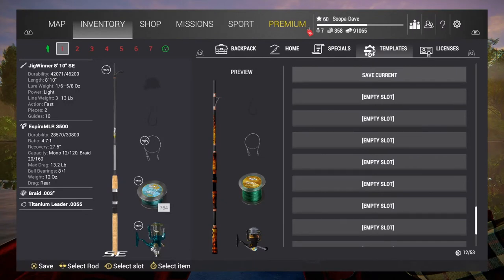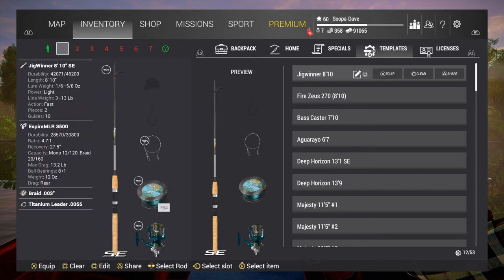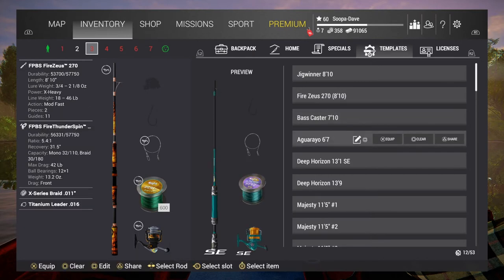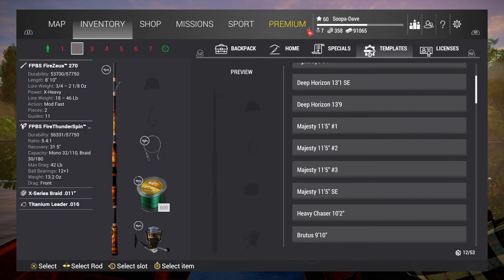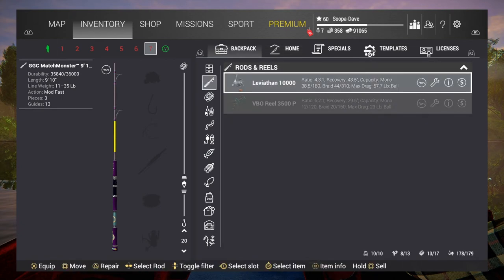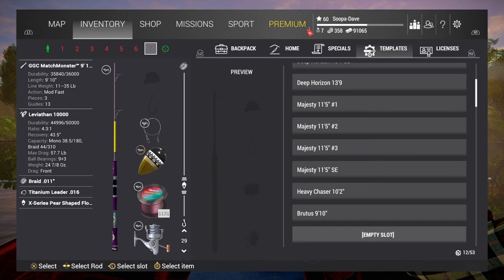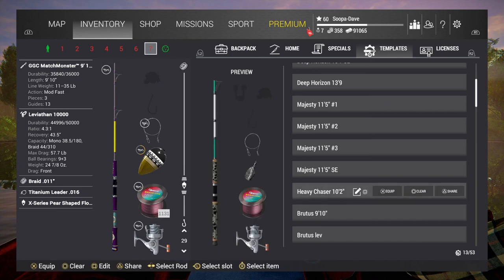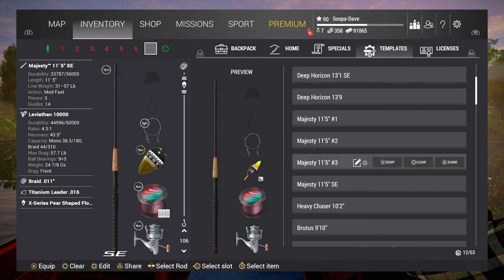How To Use Templates - Fishing Planet Guide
In this guide I show how to use templates in Fishing Planet.

Fishing Planet How To Use Templates Guide